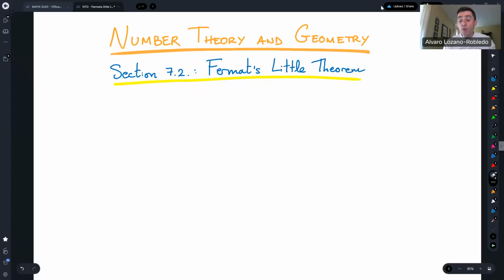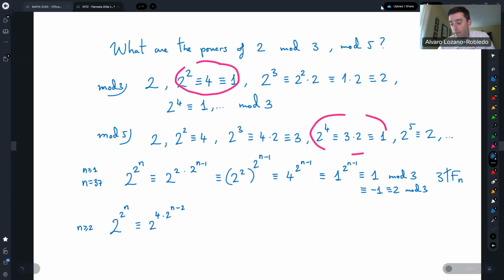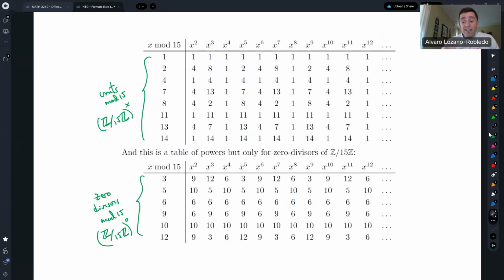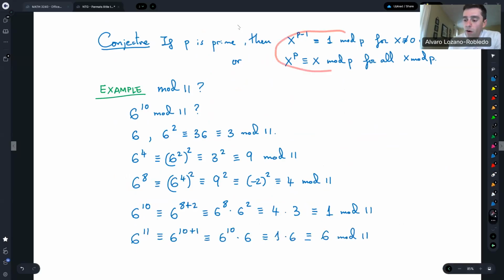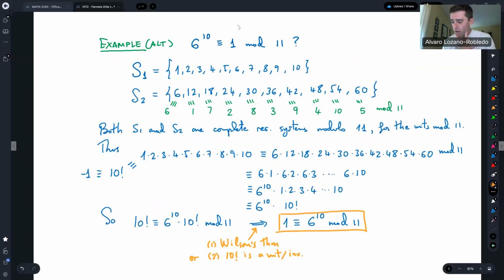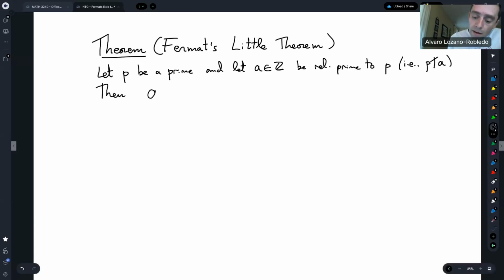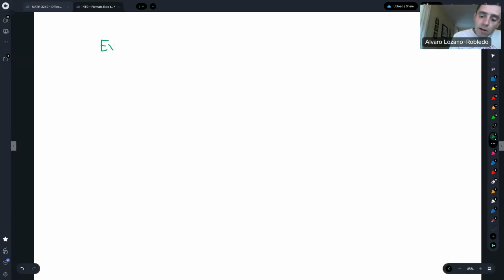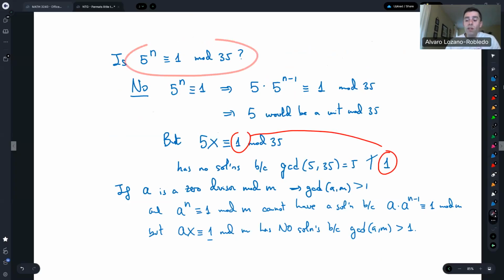Number Theory and Geometry -- Fermat's little theorem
In this video we first do some examples in modular arithmetic until we conjecture a statement of a theorem which is what we know by Fermat's little theorem. Then, we prove the theorem.

The content of this video corresponds to Section7.2 of my book "Number Theory and Geometry" which you can find here: